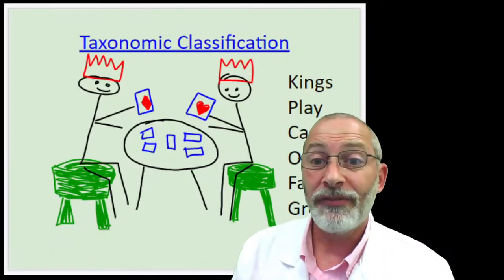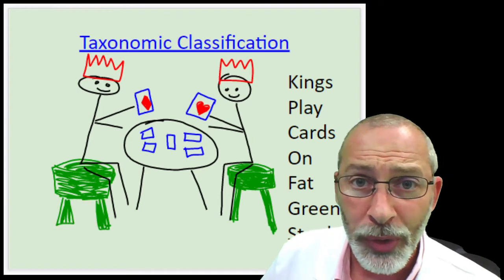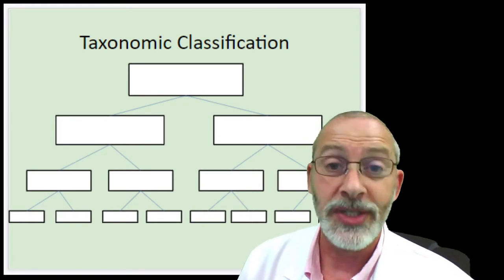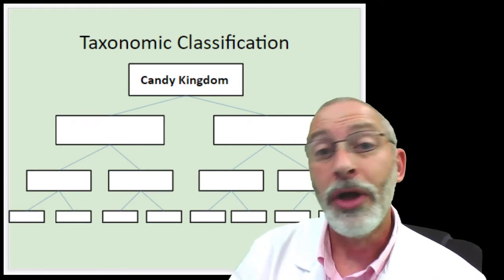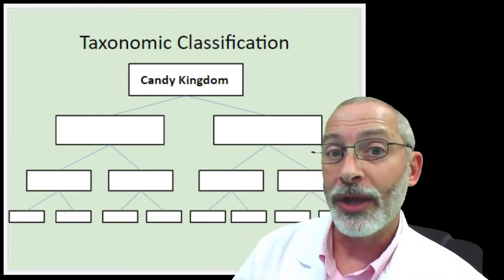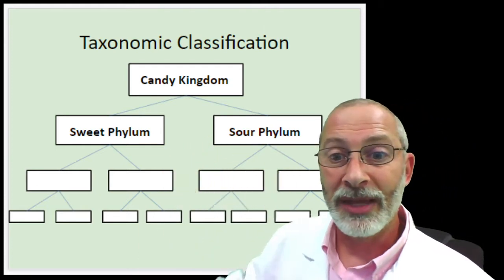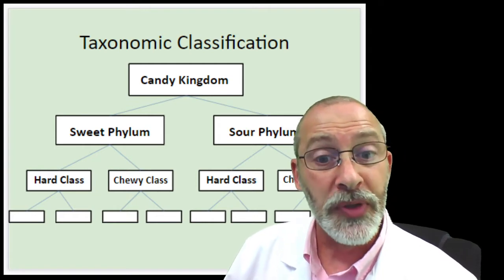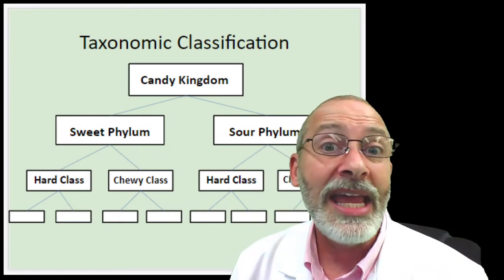08 7 LAB Taxonomy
Classification LAB and Activities